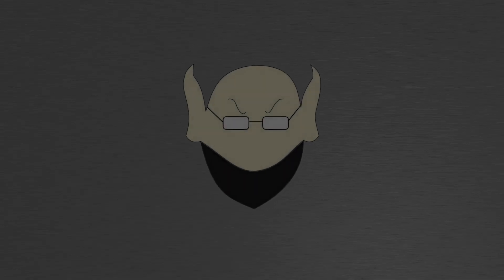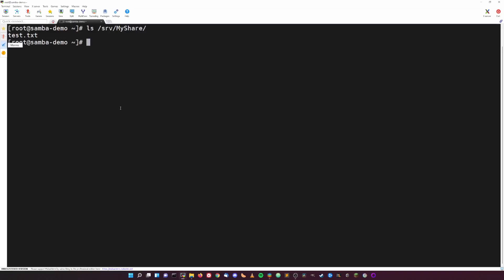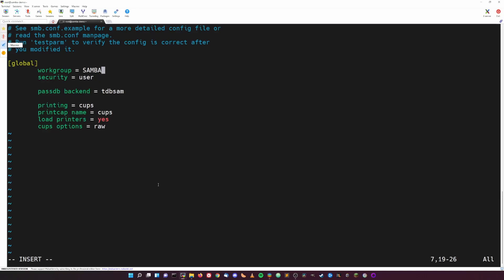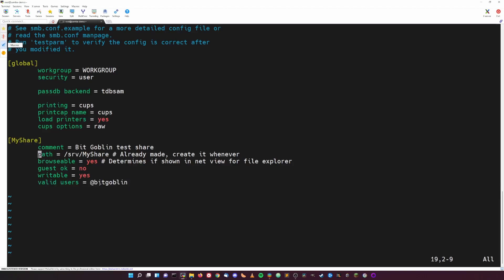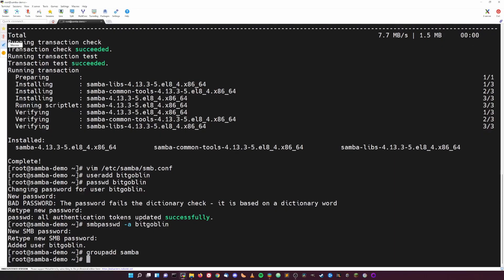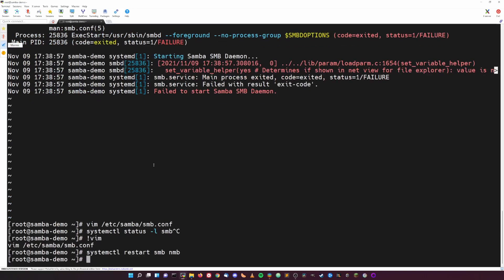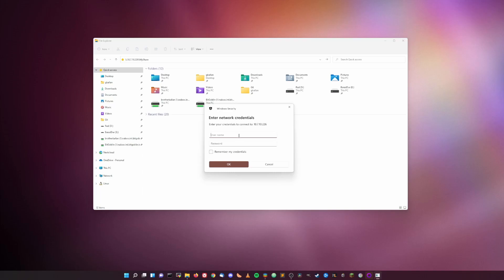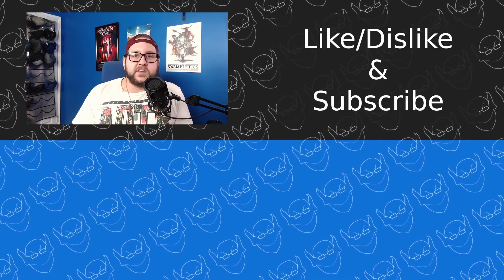How To Setup a Windows File Share on Linux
In today's video I show you how host a Windows file share on Linux, using Samba. It involves a little bit of command-line magic, but I promise it's pretty painless!